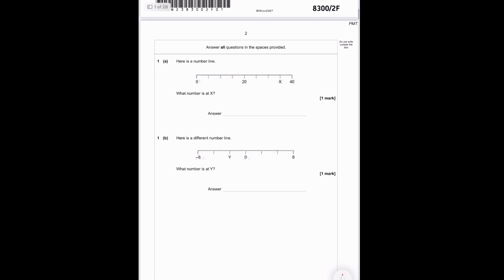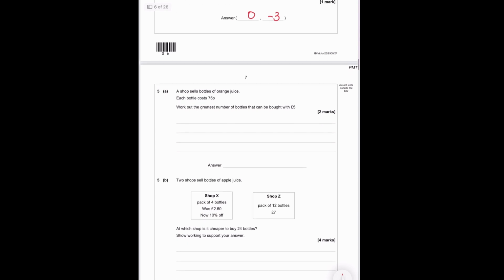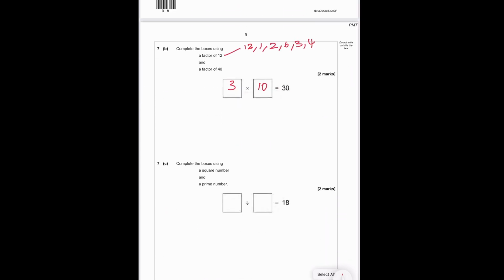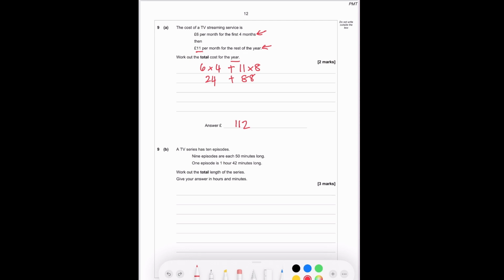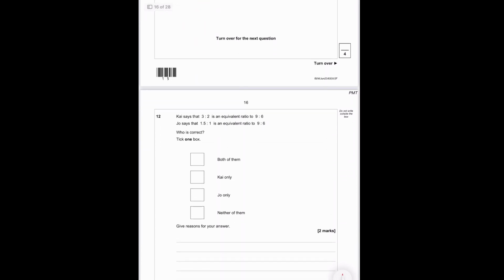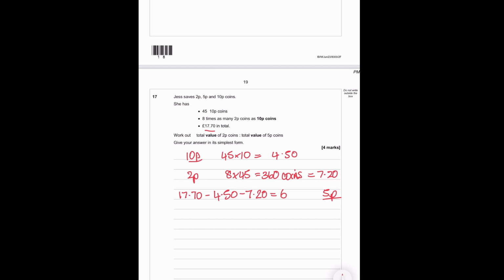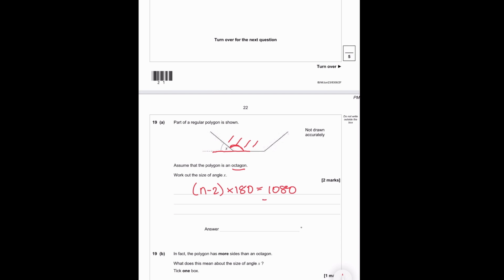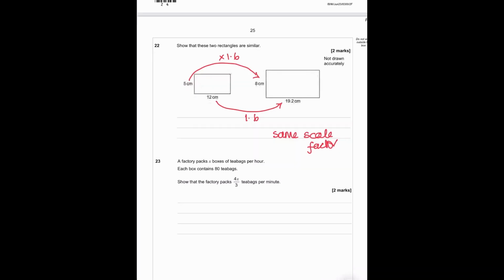GCSE Maths AQA Paper 2 Foundation in 21 Minutes! | How to get a Grade 5